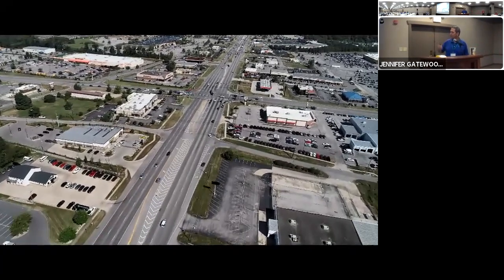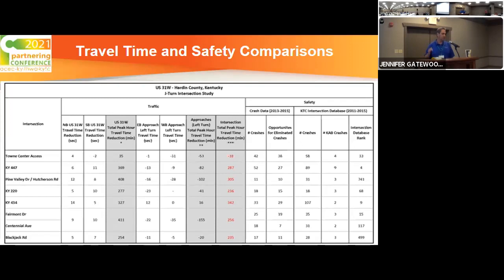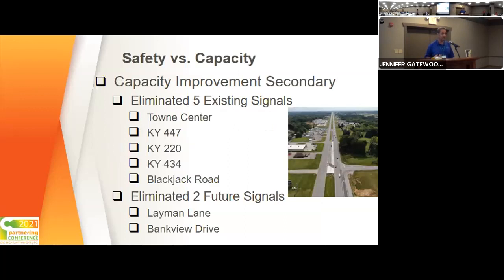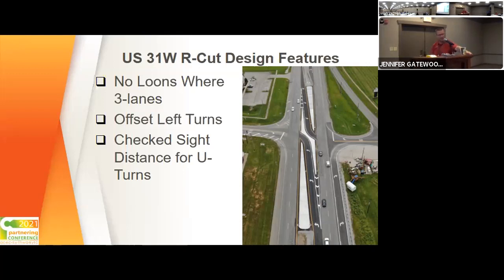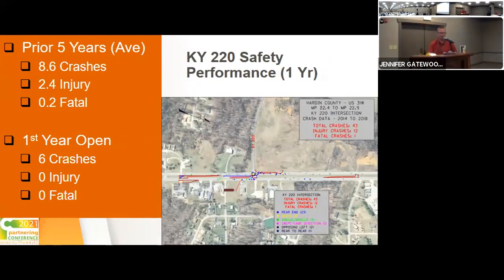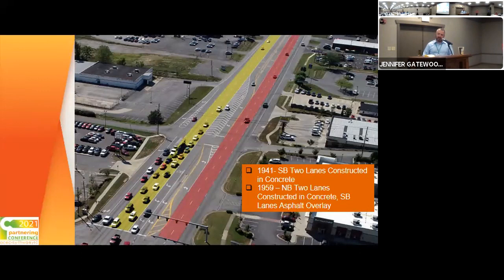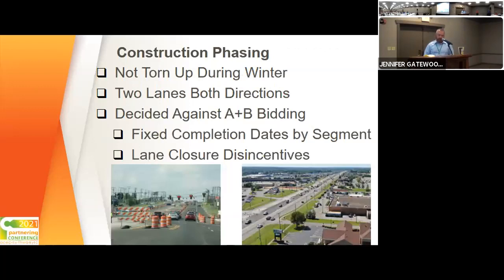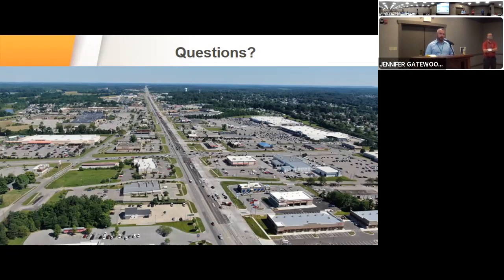Kentucky's First R-Cut Corridor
Speakers: Brad Bottoms, Mike Vaughn, David Lindeman